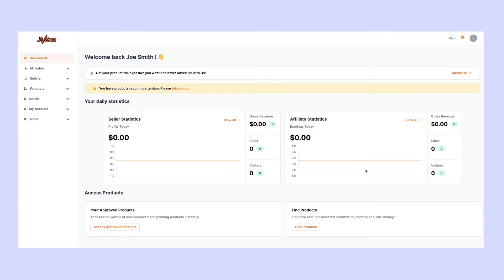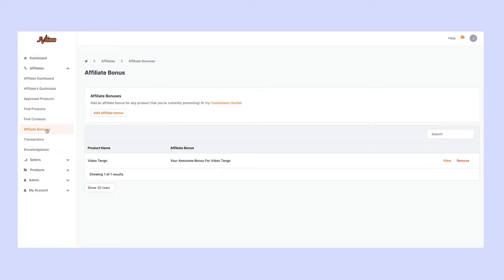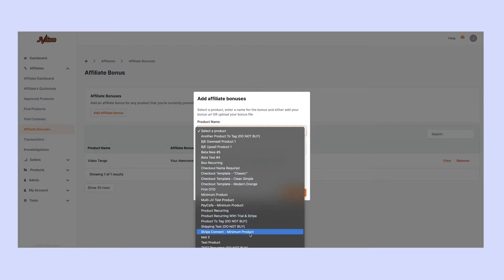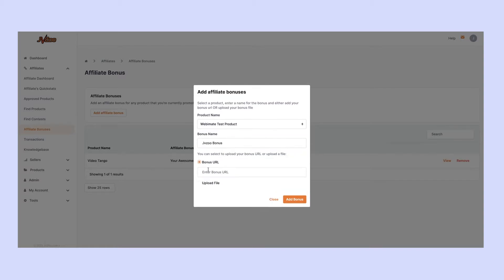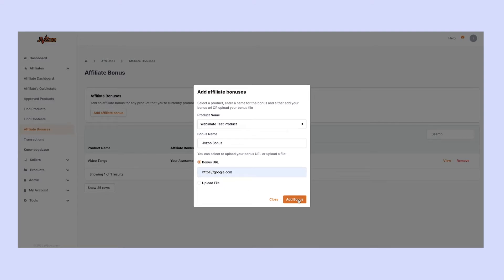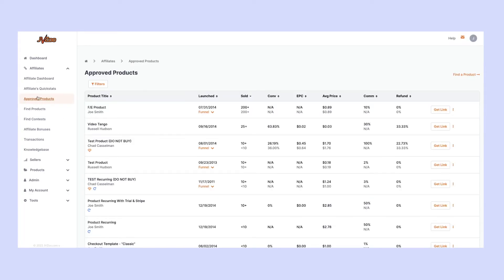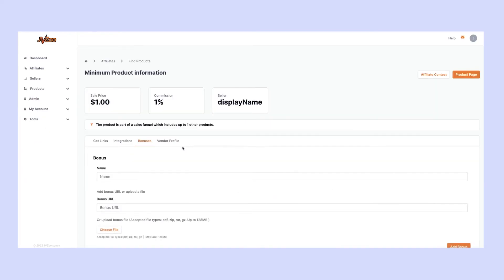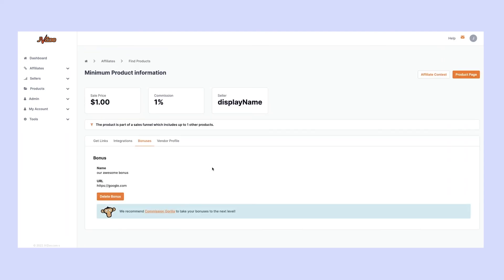JVZoo Tutorials - Adding Affiliate Bonuses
In this video, we will demonstrate how Affiliates can add bonuses to be delivered to those who purchase through their affiliate links.